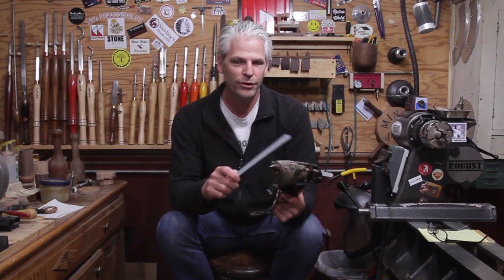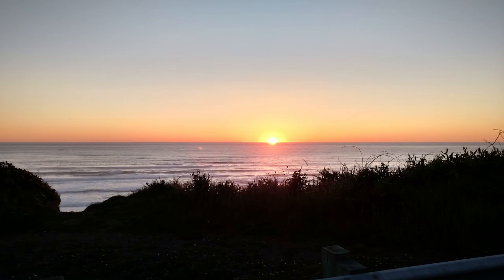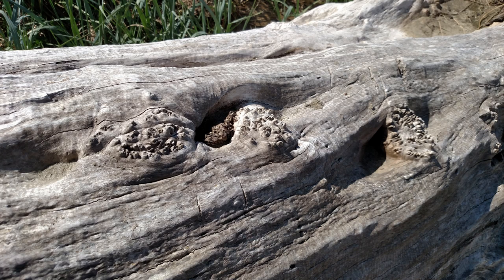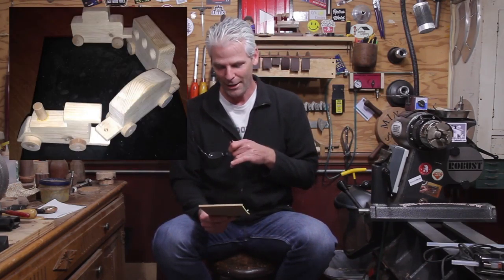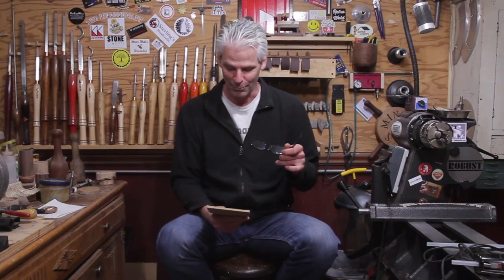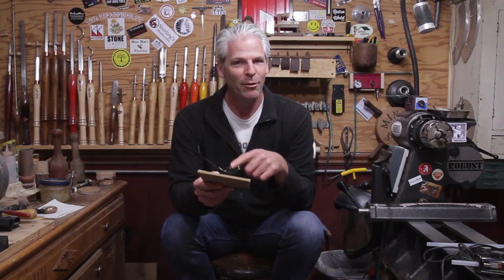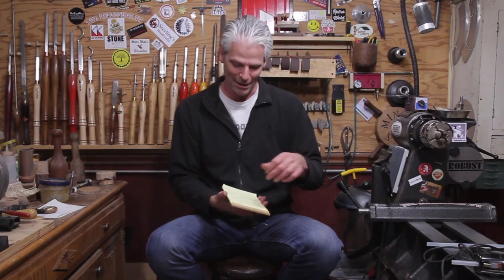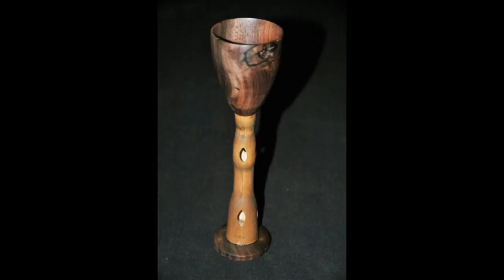Pocket Watch Follow-up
Santas Little helpers

My Etsy shop